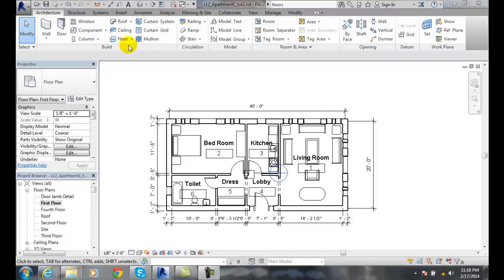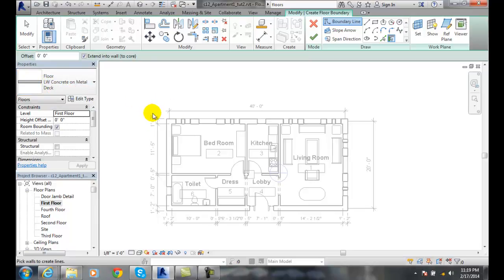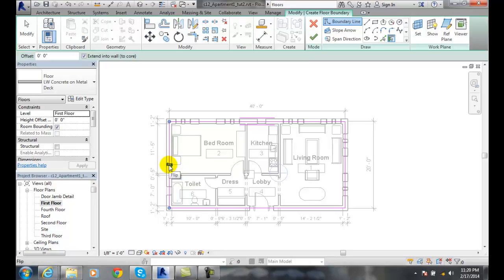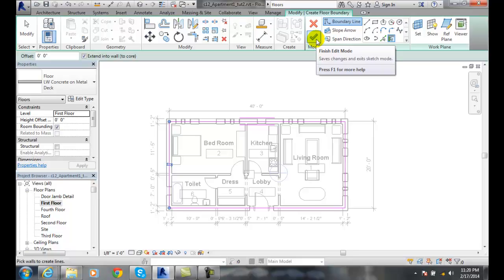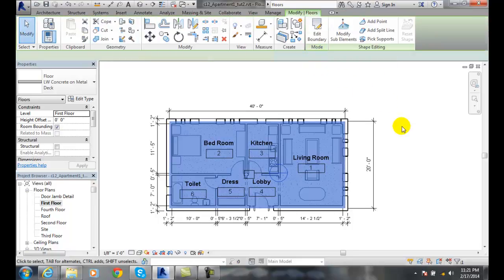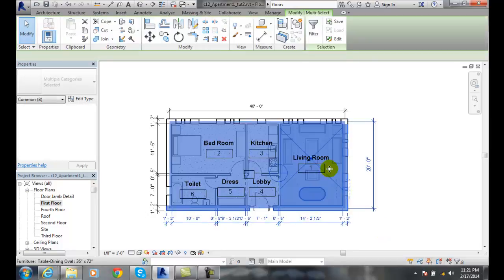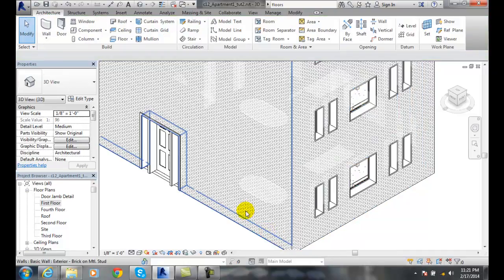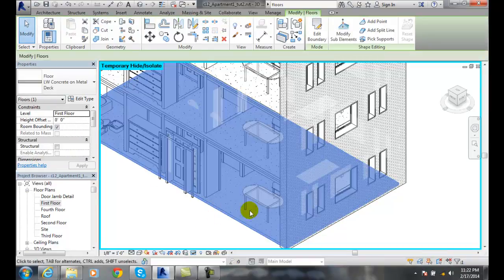Revit 07-02 Sketching the Floor Boundary Pick Walls